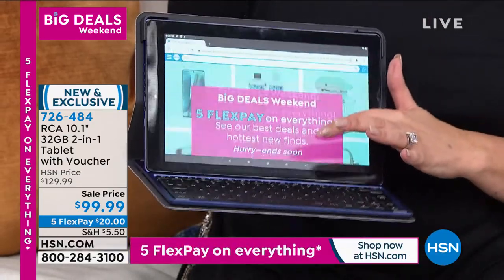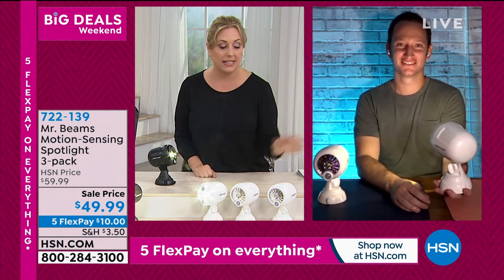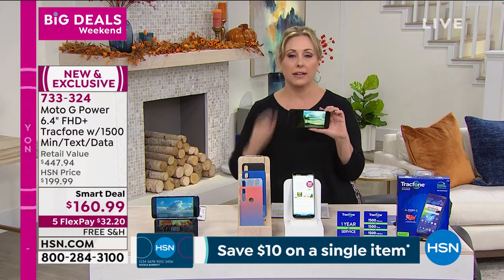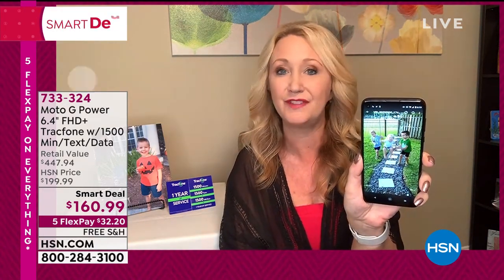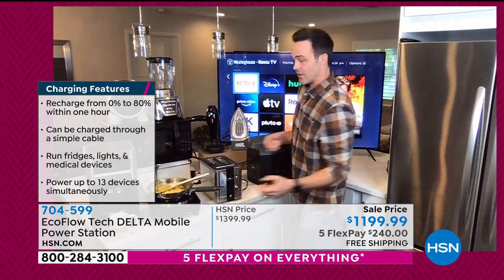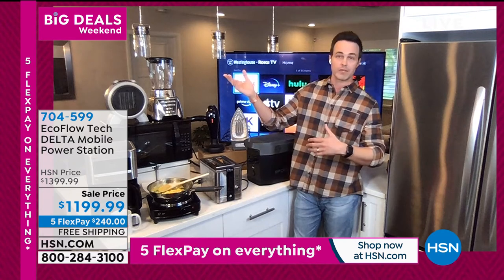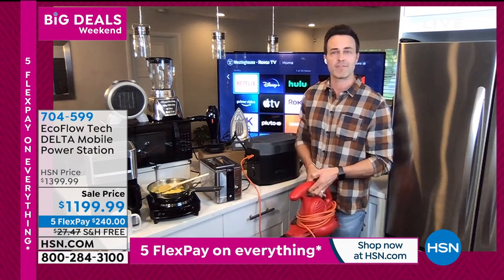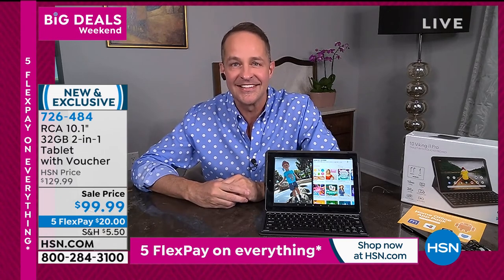HSN | Electronic Connection - Big Deals Weekend 10.11.2020 - 06 PM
Find big deals in electronics you dont want to miss to get your holiday shopping done.